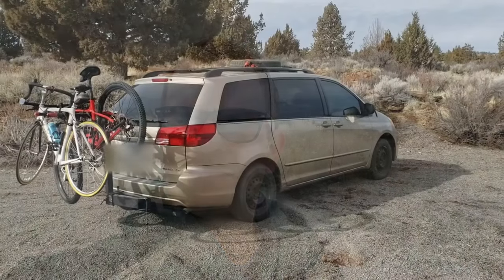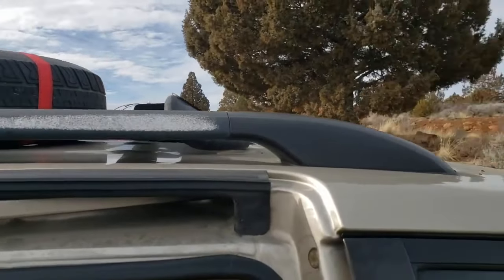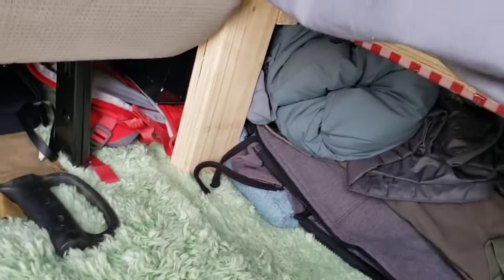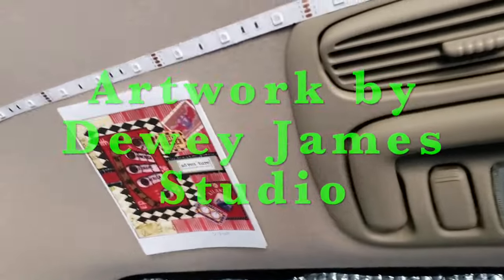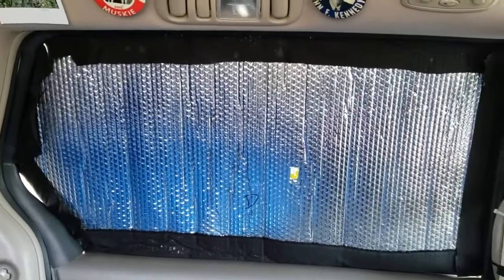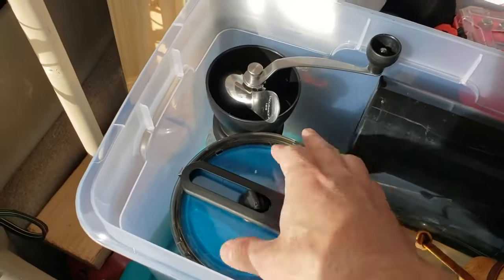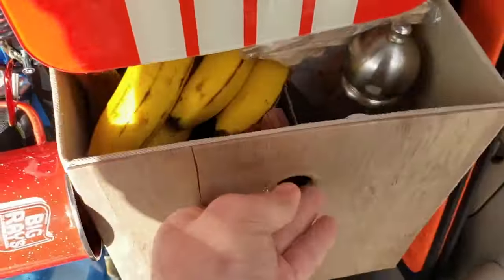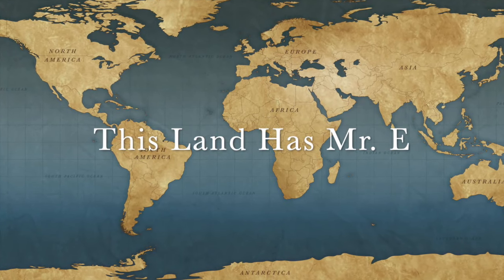TOUR (for free) my cheap 2005 Toyota Sienna van build!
June 2022 update: a new (and much improved) tour of this same ol' van is available

Follow me around as I show you how I’ve converted my 2005 Toyota Sienna minivan into a camper van. This was a fun, cheap build—a Brooklyn loft apartment on wheels this is not.